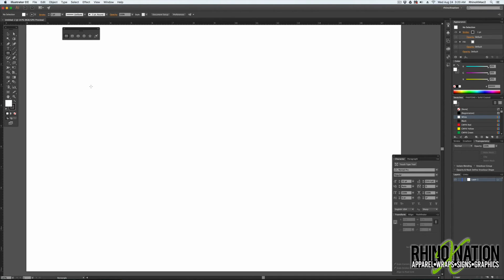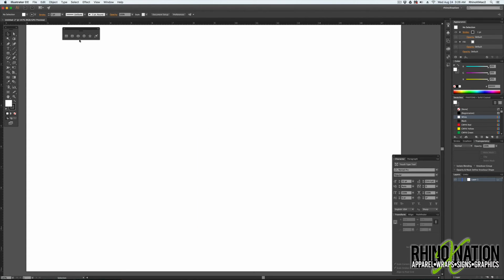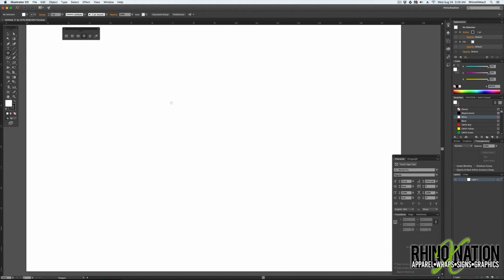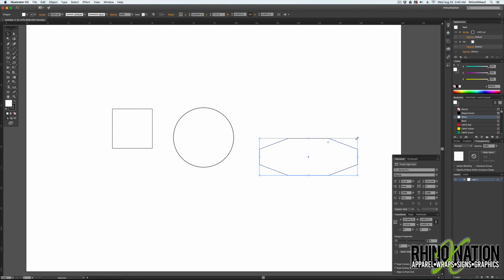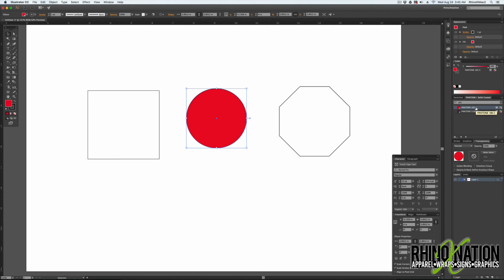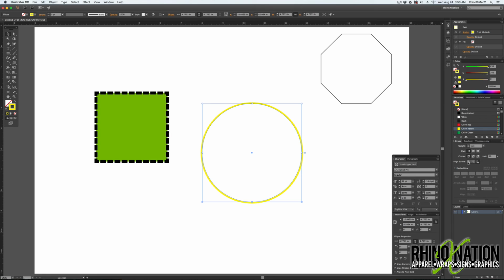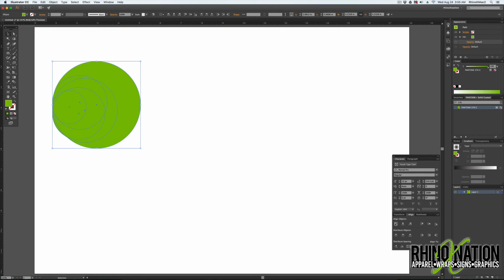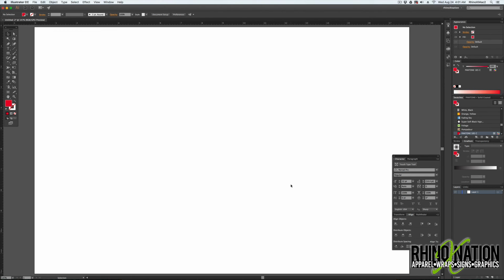Working with Shapes, Shape Tool | Adobe Illustrator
Feature #2 In this video, I'll show you, how to how to create and modify shapes, along with a few other things you need to know when working with Adobe Illustrator.

For free graphic files and discussions about graphic design, check out our group page on facebook

If you have questions or comments or ways to enhance everyones experience, you may leave your question or comment in the comments section below.

HARDWARE WE USE:
- iMac 27" Retina 5k computer

OTHER THINGS YOU MAY FIND USEFUL:
- Apple Computer
- Adobe CC (Photoshop, Illlustrator, Premier, After Effects, Acrobat & more)
- Cloud Outliner 2 for Mac & iOS - outline videos for production